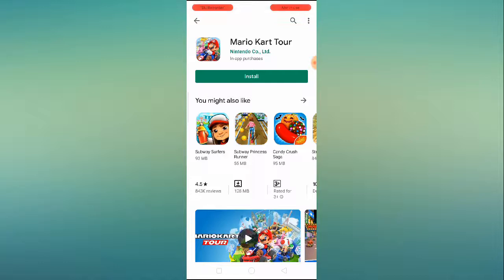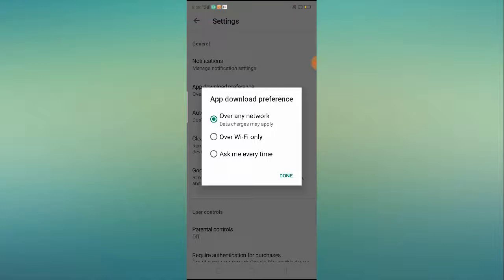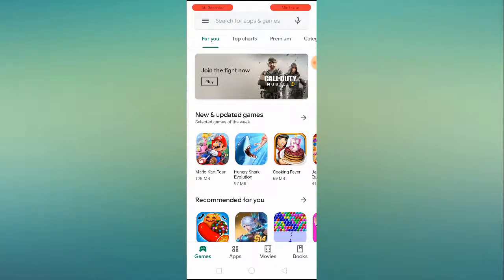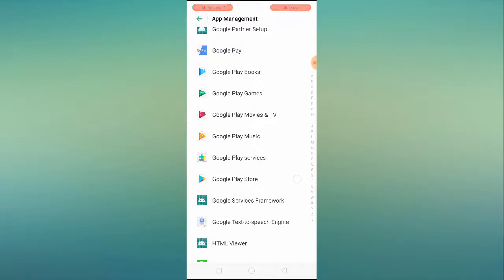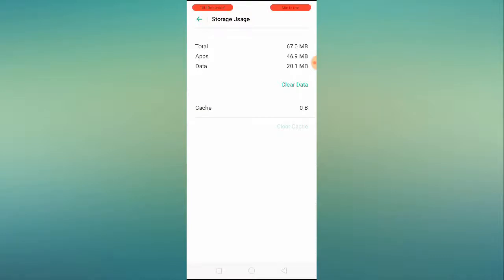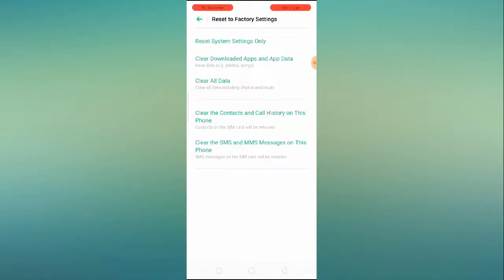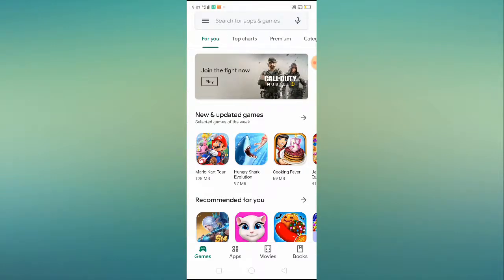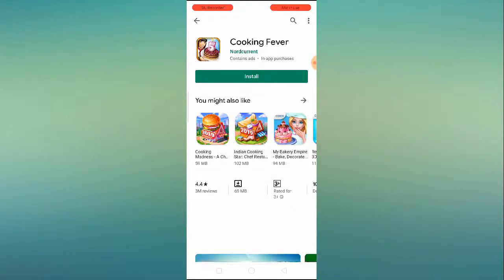Fix Waiting For Download || Download Pending Problem in Play Store Problem Solved